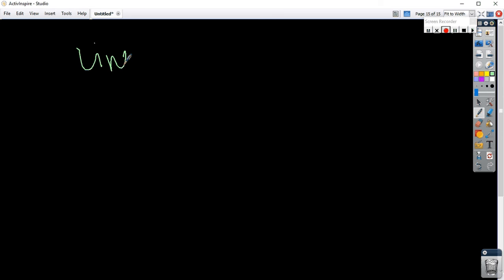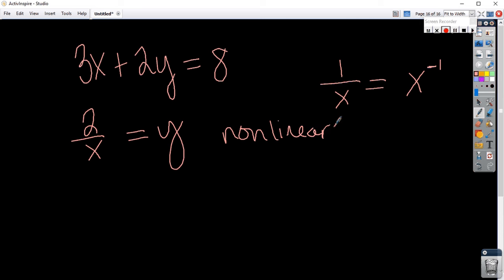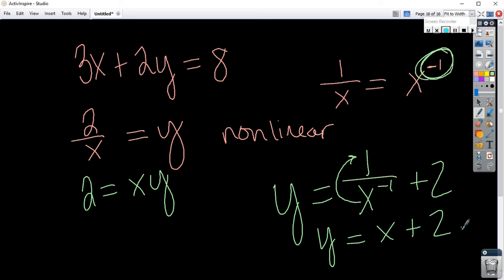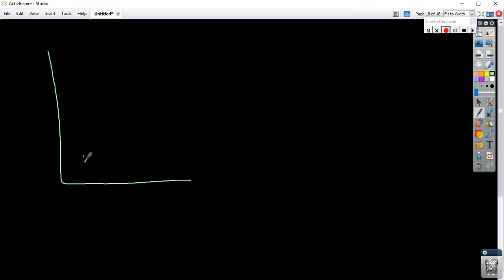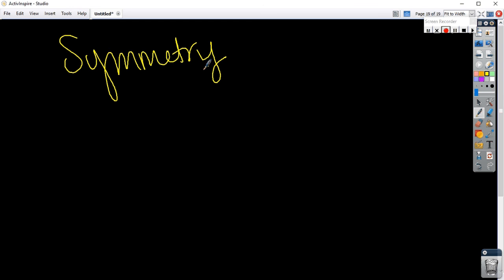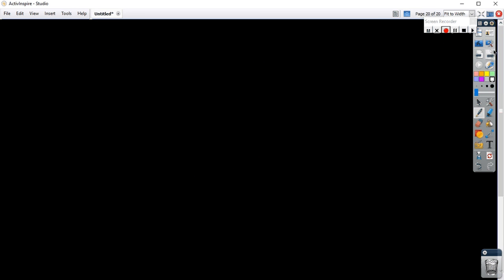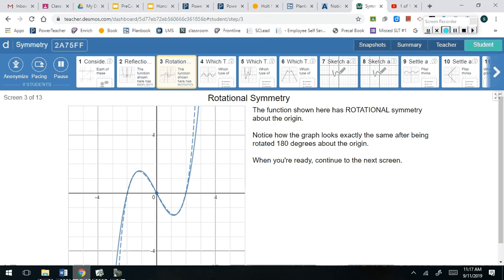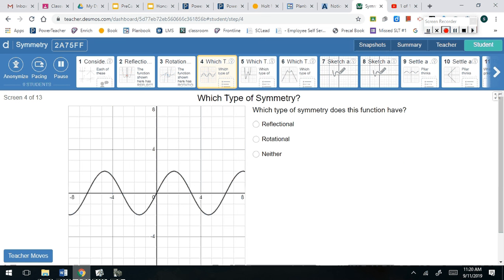2.2 Linearity and SImilarity